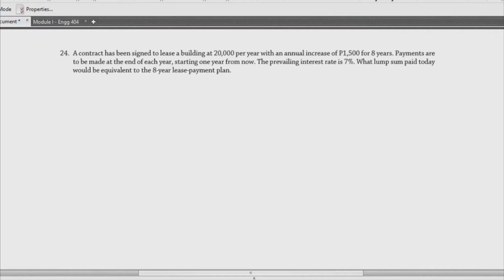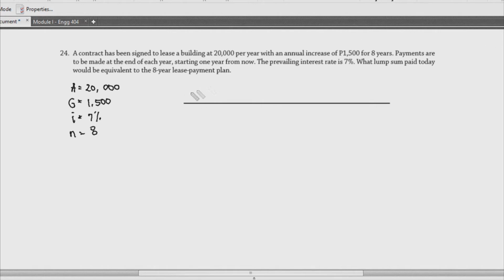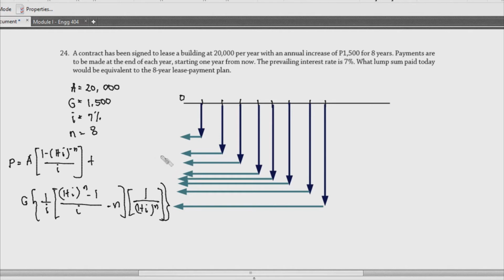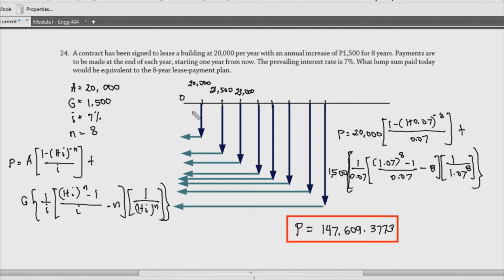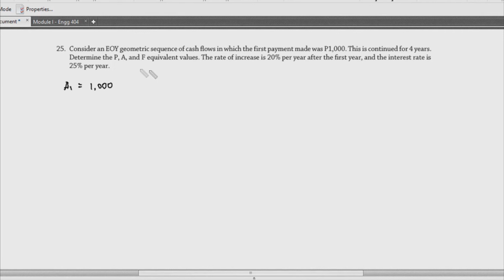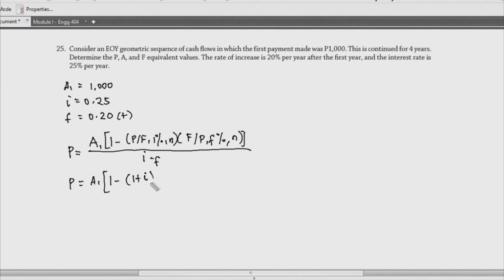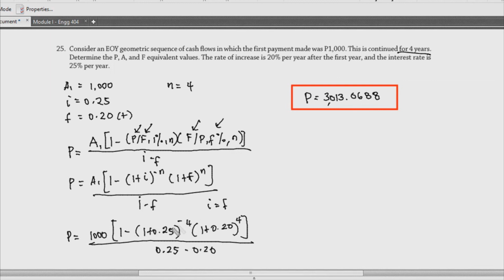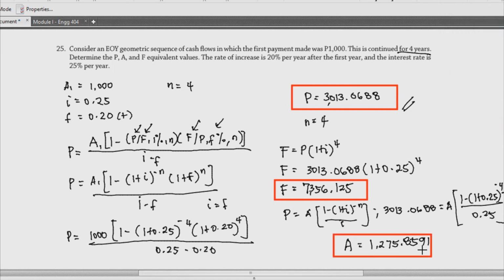[ENGG 404] 3. Money Time Relationships: Uniform Series